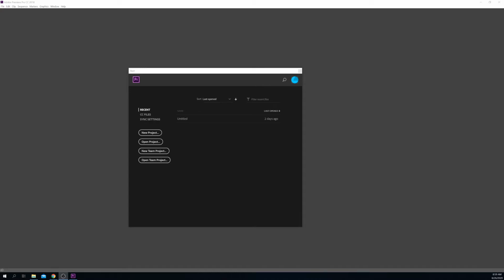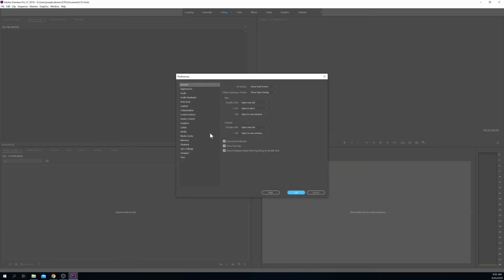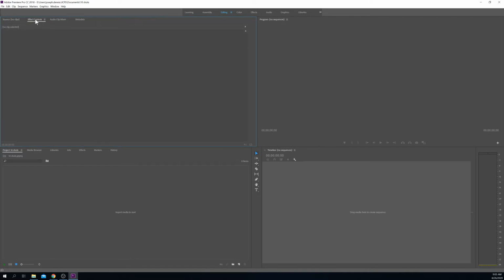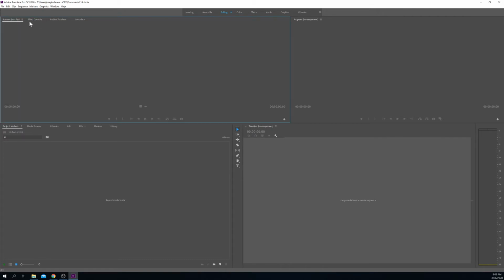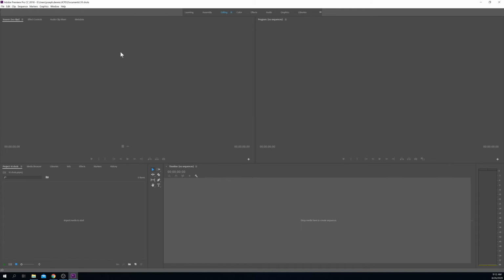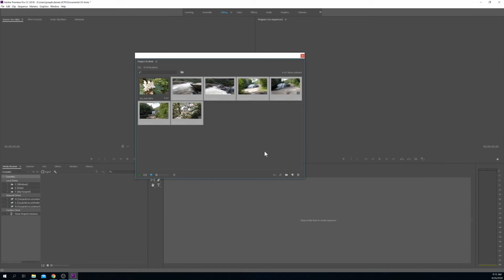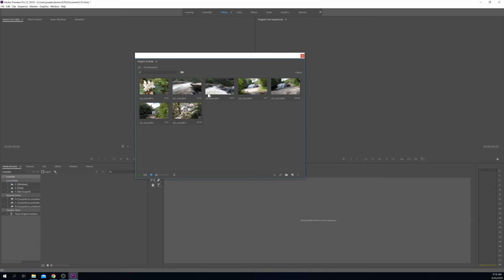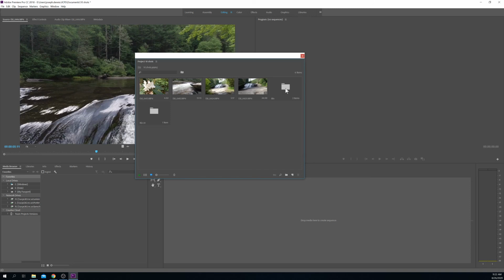Premiere Pro Tour and Working in Project Panel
Workspaces and Panels
Working in Project Panel